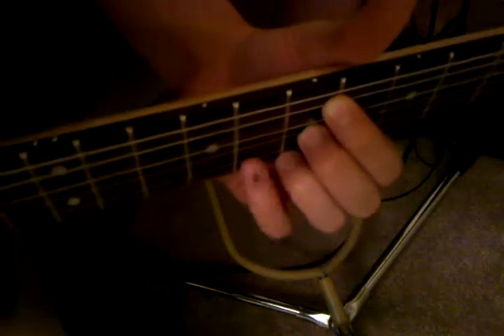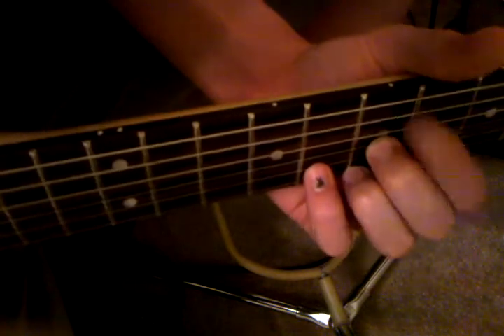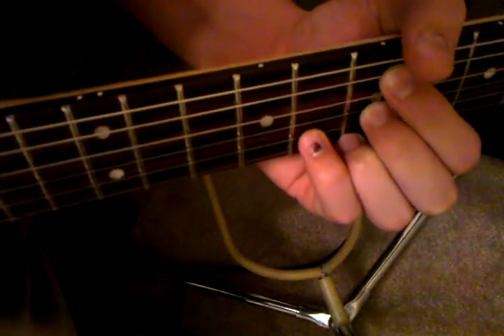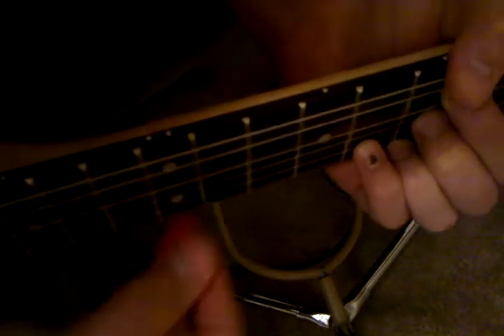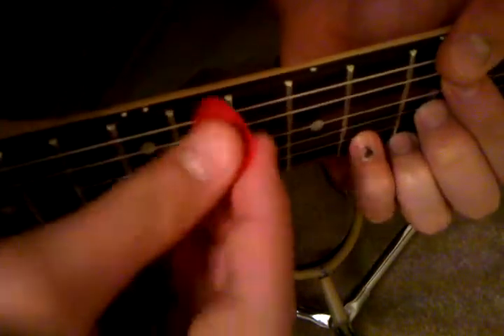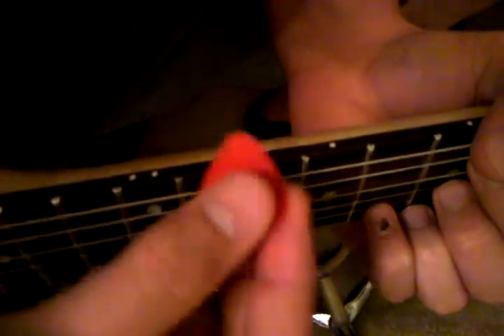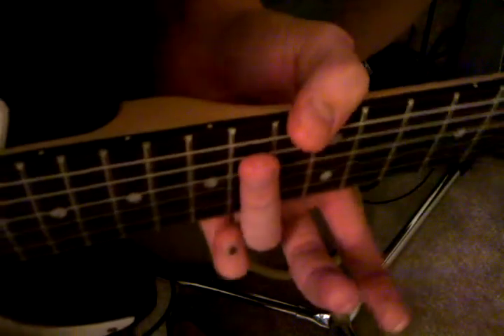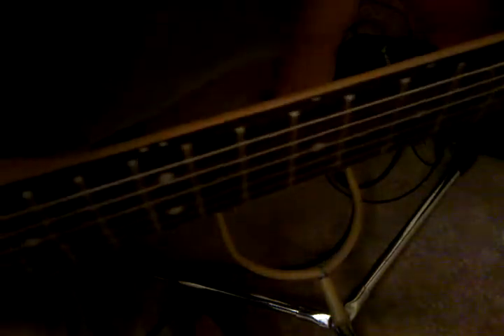Stevie ray Vaughn superstition. How to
This is just the main intro chord